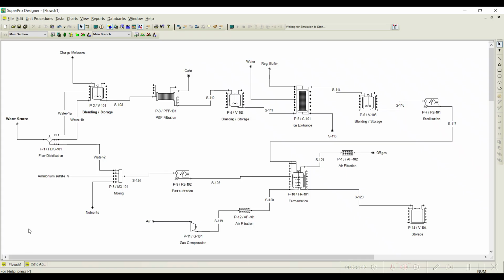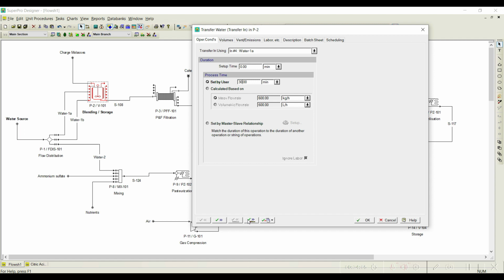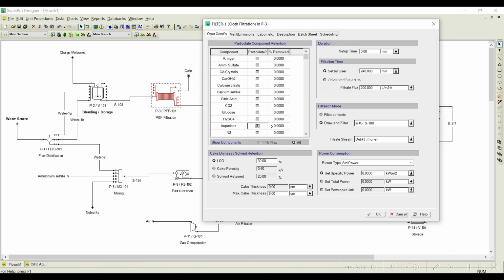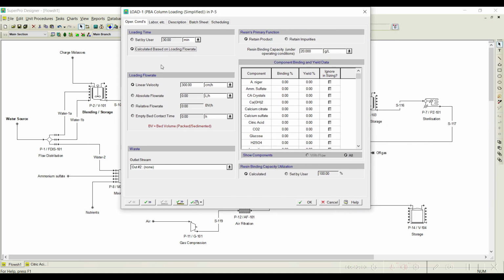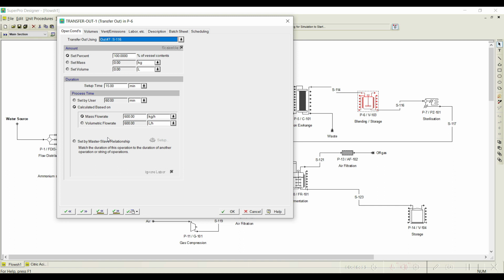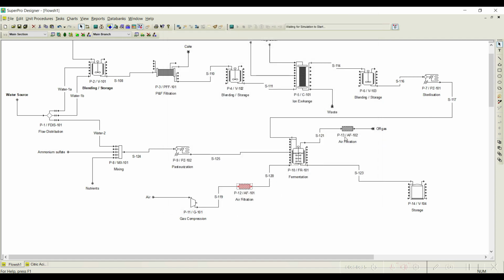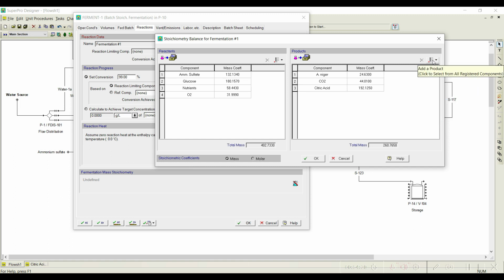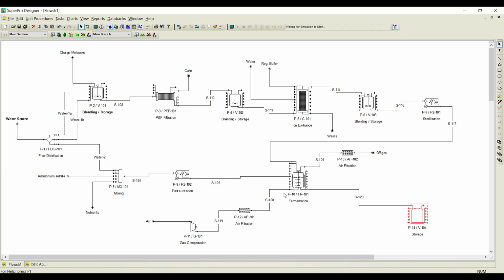4. Modeling of citric acid production using SuperPro Designer®: Part-2 (Fermentation Section)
This tutorial describes the simulation and techno-economic evaluation of the citric acid production process. A detailed explanation is provided on simulating this problem using SuperPro Designer® software.

1. Chapter 11 - Modeling of citric acid production using SuperPro Designer® In Book: Foo, Dominic CY, ed. Chemical engineering process simulation. Elsevier, 2022.

2. Production of Citric Acid via Fermentation - Process Modeling and Techno-Economic Assessment (TEA) using SuperPro Designer®

Those who are not familiar with SuperPro Designer® software can go through the basic tutorial using the

Course Instructor:
Dr. T P Krishna Murthy
Assistant Professor